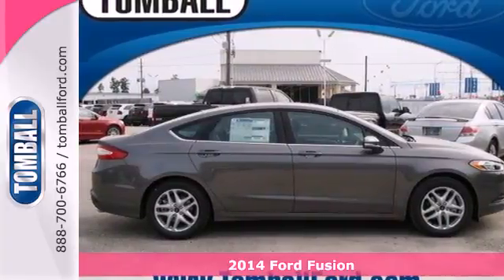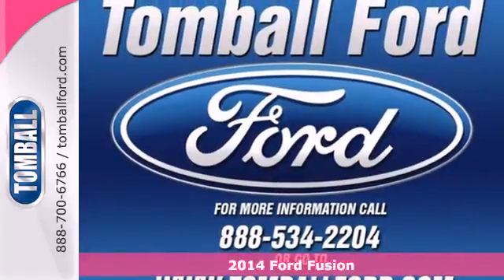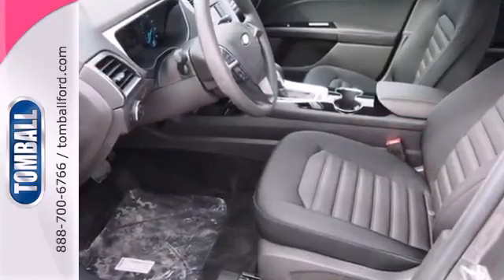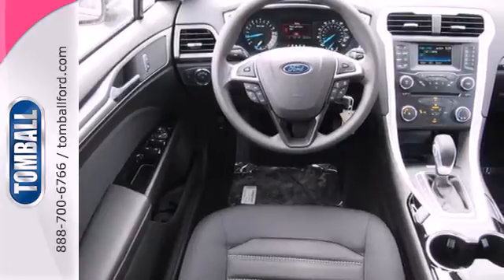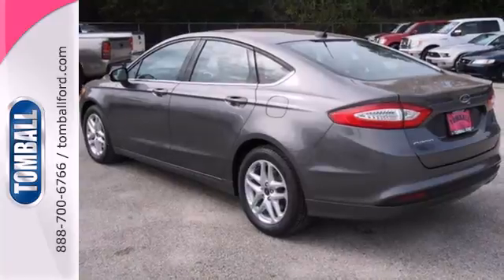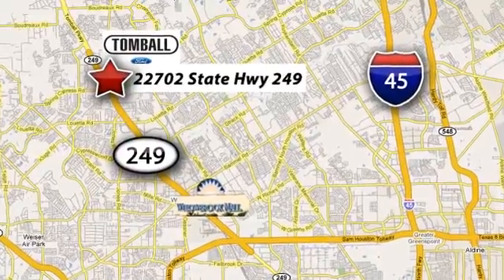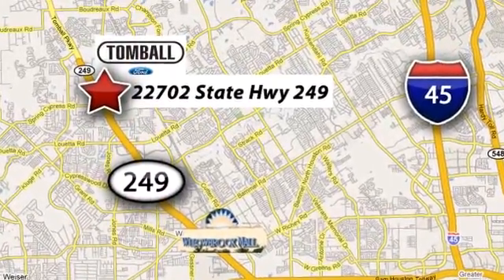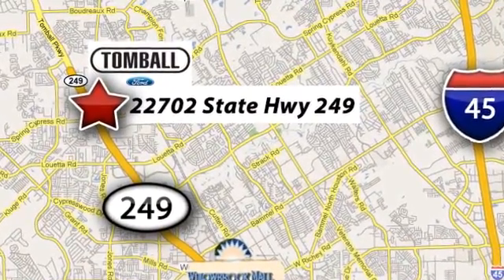2014 Ford Fusion Tomball TX Houston, TX #5375605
Year: 2014
Make: Ford
Model: Fusion
Trim: SE
Engine: 4 Cyl. 2.5 L
Transmission: Automatic
Color: Sterling Gray Metallic
Interior: Charcoal Black
Stock #: 5375605
This gray 2014 Ford Fusion SE might be just the sedan for you. We're offering a great deal on this one at $23,219, much better than the $24,650 from the other guys. This one's a keeper. It has a crash test safety rating of 5 out of 5 stars. Maximize your comfort using the power driver's seat. Interested? Call today to take this vehicle for a spin!

Convenient Location

Our Service Hours Are:

7:00 am to 6:30 pm Monday through Friday

7:00 am to 4:00 pm Saturday and Sunday

Our Sales Hours Are:

8:00 am to 9:00 pm Monday through Saturday

Address:
22702 State Highway 249